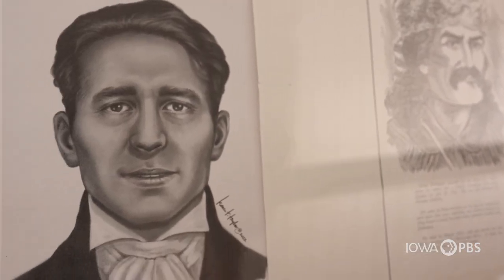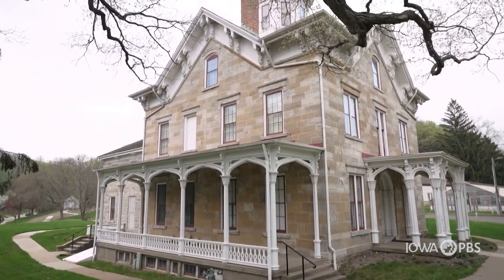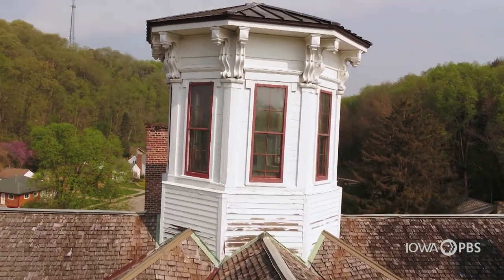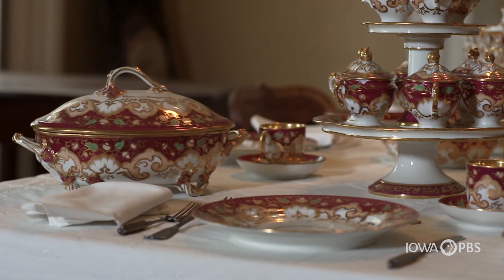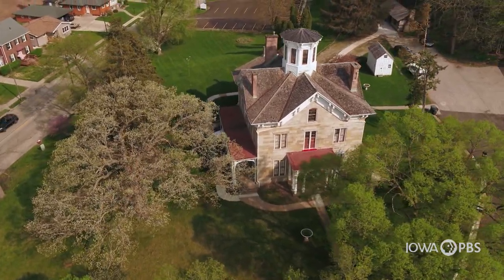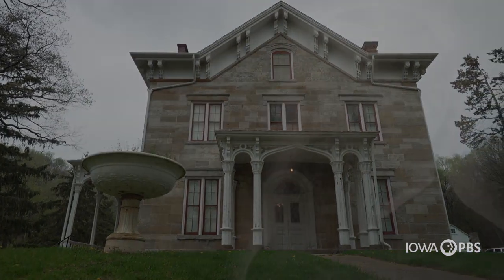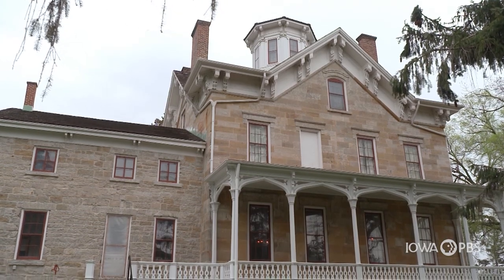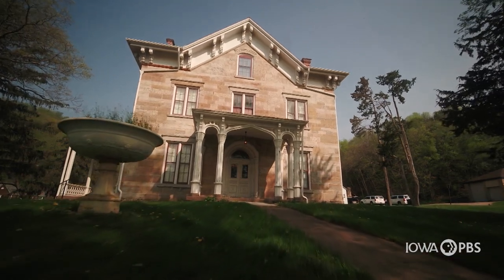Mathias Ham House | Historic Buildings of Iowa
In 1833, when settlers were allowed to cross the Mississippi into Iowa, Mathias Ham became one of Dubuque's first residents. At his wife's request, who quickly grew tired of log cabin living, he spent the next 20 years building a beautiful estate. Today the Ham home is a monument to its time period and is open to visitors to learn about Dubuque when it was in its infancy.